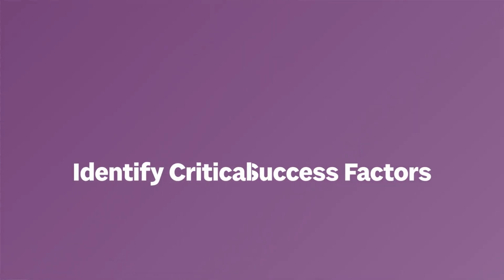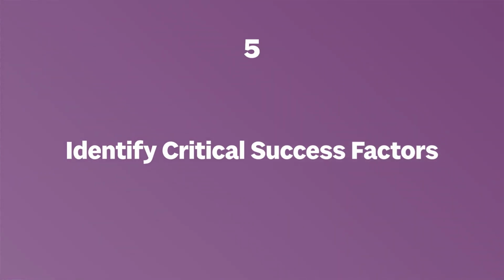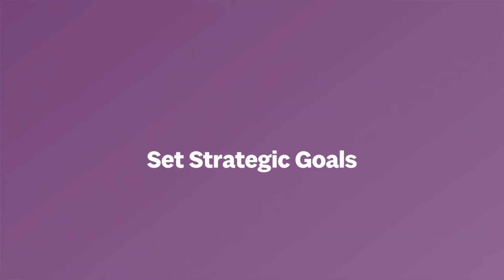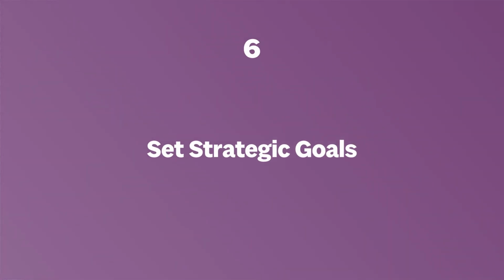How To Facilitate A Strategic Planning Workshop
Strategic planning doesn't have to be complicated. In this video, I share a practical six-step process for facilitating a strategic planning workshop. Whether you're leading a nonprofit, business, or community organization, these facilitation techniques will help your group build a clear, actionable strategic plan that drives better decisions and lasting results.

00:00 Introduction
00:30 My Experience Facilitating Workshops & Sessions
00:55 How To Define The Strategic Planning Process
01:50 The Pizza Analogy
03:57 Key Elements of a Strategic Plan
04:31 How To Define The Vision, Mission & Purpose
06:01 How To Identify The Organization's Core Values
07:49 How To Decide What Vehicles To Use
10:00 How To Identify Critical Success Factors
11:04 How To Set Strategic Goals
12:07 Helpful Facilitation Resources

Learn More About Kerri Price
Kerri Price has been facilitating meetings and workshops for 25+ years and has earned several awards in the learning and development space. She still runs her own facilitation practice, but now spends most of her time helping other trainers and facilitators lead their sessions well. Through her work, Kerri helps trainers and facilitators increase engagement, get better outcomes and do more of the work they love. In her YouTube videos, she answers big questions about training and facilitation, so that you can lead better meetings, workshops and community conversations.